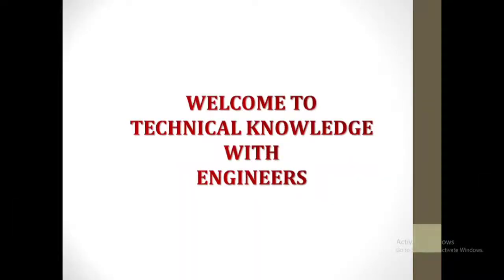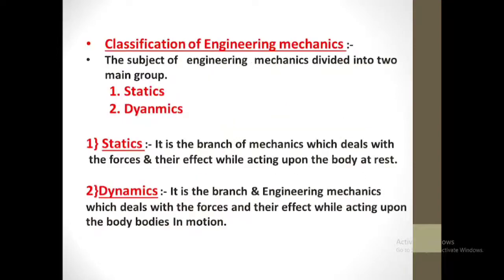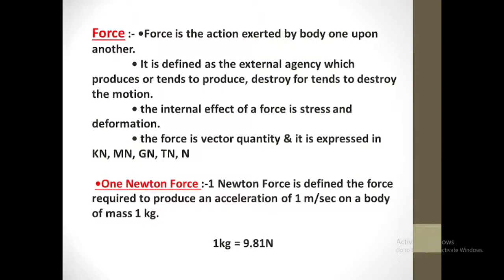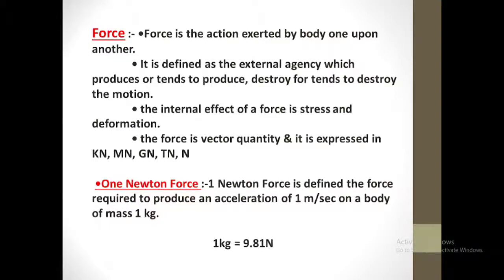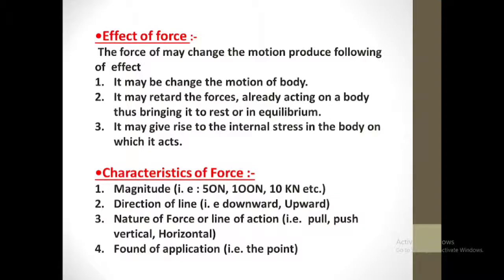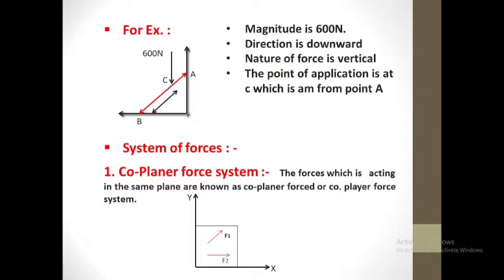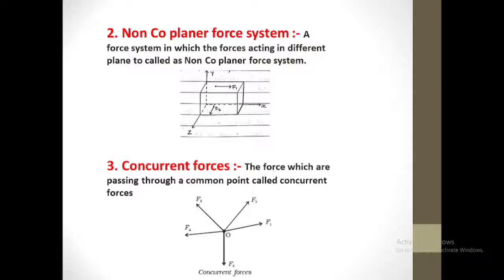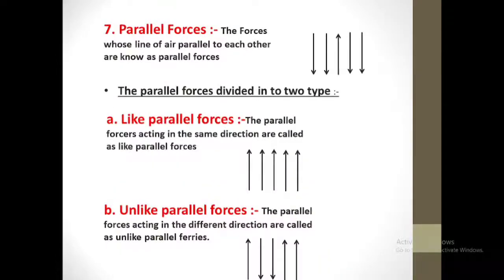Engineering Mechanics | Classification | Force System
Topics Covered :-

1.Classification of engineering mechanics
2.Force
3.Effect of force
4.Characteristics of force
5.System of forces